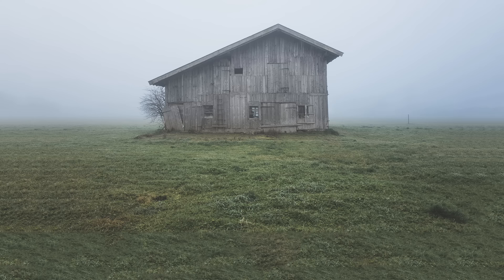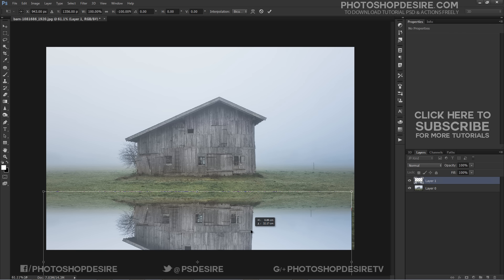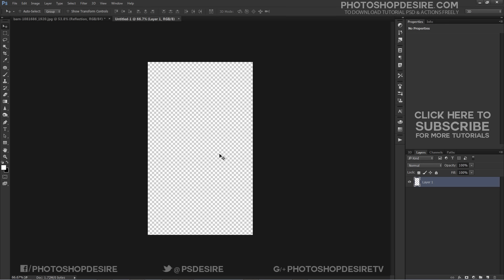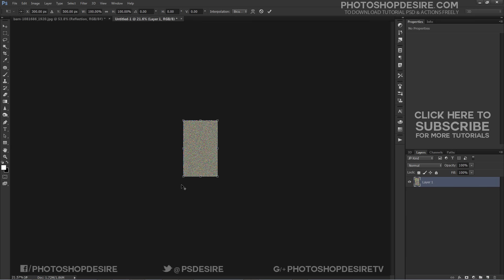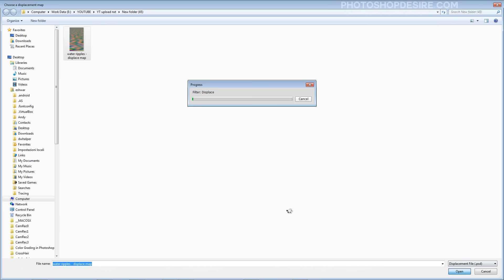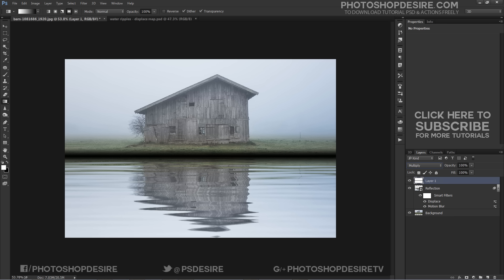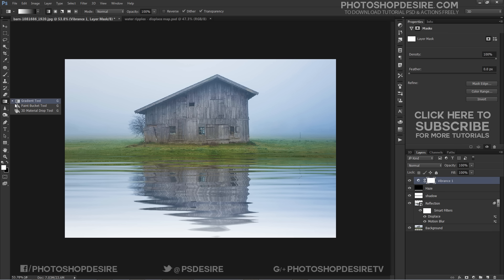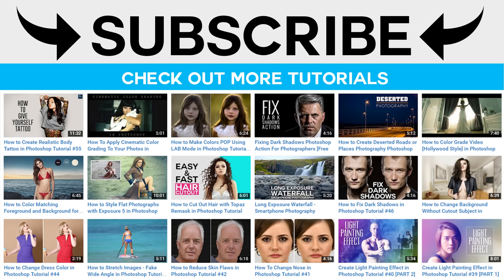How to Create Water Reflections With Realistic Ripples in Photoshop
Photoshop Tutorial : in this video i will show you how to make water reflections from scratch, with realistic reflections and ripples.

Softwares Used:
Camtasia Studio

This video tutorial is also related to Queries Below mentioned:
How to Create a Reflection in Photoshop